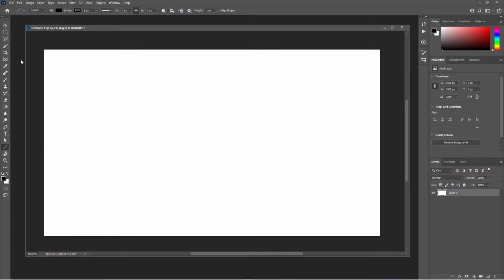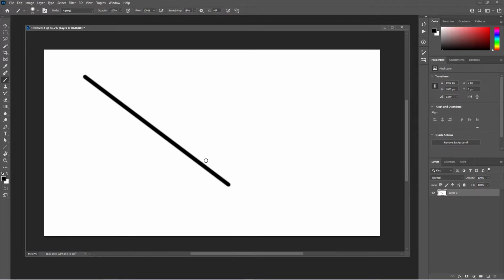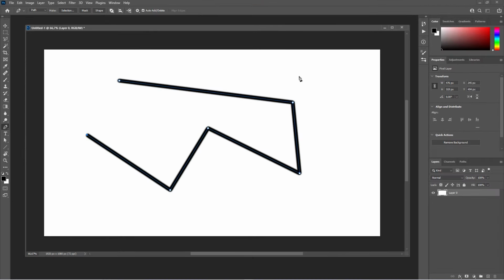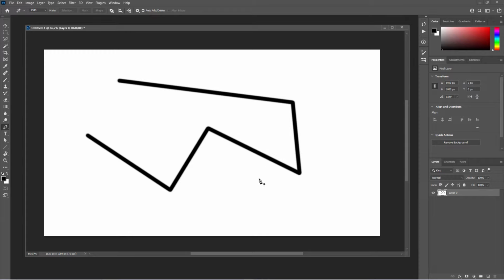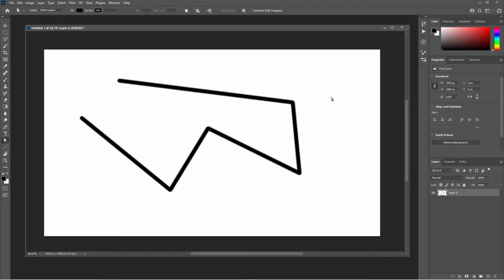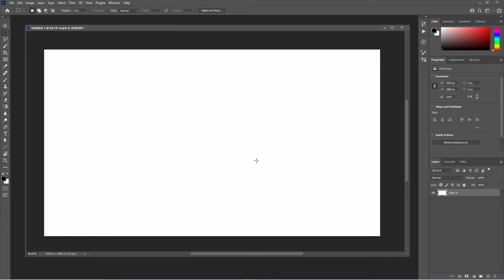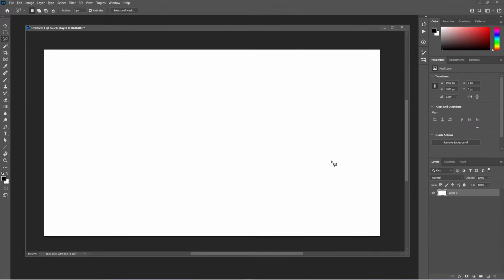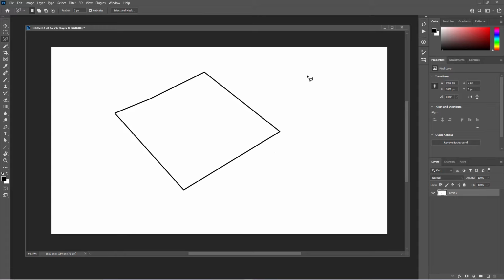Draw Straight Lines In Photoshop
It might look straightforward at first, but to draw straight lines in Photoshop there are a couple of things you can do.
The line tool does what it says but you can't draw lines continuously.

The quickest way to draw straight lines is with the brush tool selected, click on the canvas, tap and hold the shift key and click on the canvas again. Photoshop will draw a straight line between these two points.

The next thing you can do, you can use the pen tool to draw your line(s), right-click the path, and 'stroke path'.

A similar way to do this, but with a different tool is using the polygonal lasso tool. Just draw your selection and again right-click and hit 'stroke'. The context menu here looks a little different but does essentially the same thing.